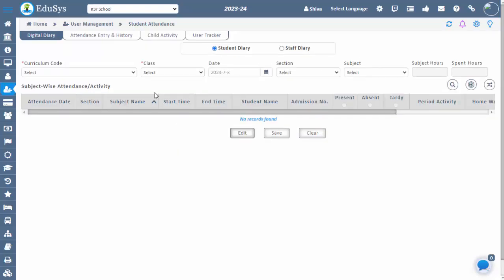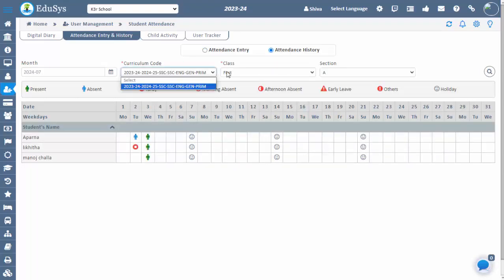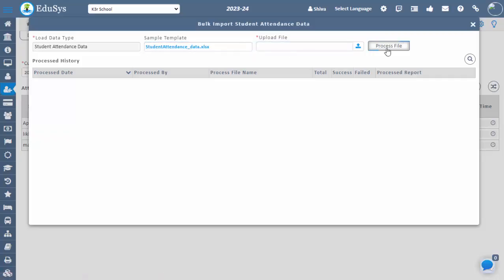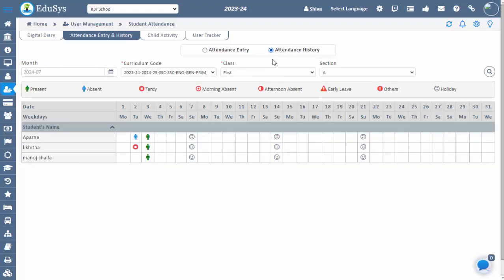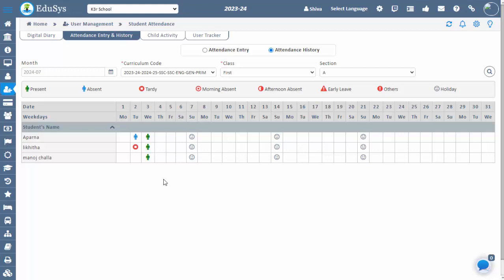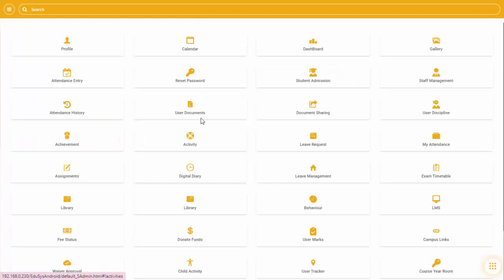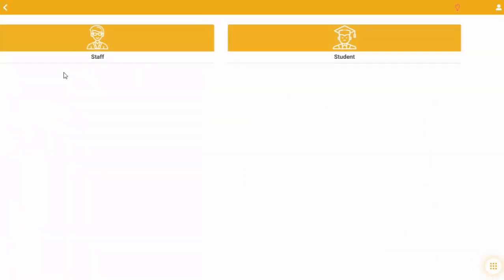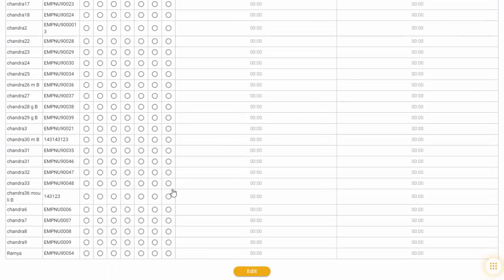All-in-One Attendance Software for Schools, Colleges, Universities: RFID, Fingerprint & Biometric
Discover our all-in-one attendance software, ideal for schools, colleges, and universities! This advanced solution integrates seamlessly with apps, RFID, fingerprint, biometric machines, and more, revolutionizing the way educational institutions manage attendance.

Key Features:
 Real-time attendance tracking and updates
Seamless integration with RFID, fingerprint, and biometric systems
Enhanced accuracy and security with automated data capture
Comprehensive reports and analytics for effective administration

Perfect for any educational institution, our attendance software streamlines the attendance process, improves efficiency, and ensures accurate record-keeping. Watch this video to see how our innovative solution can transform attendance management at your school, college, or university!